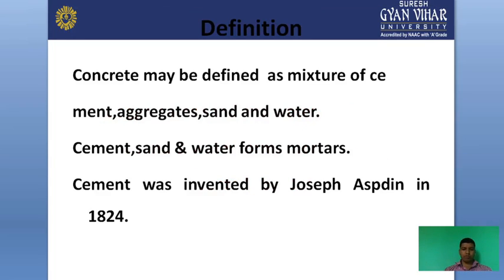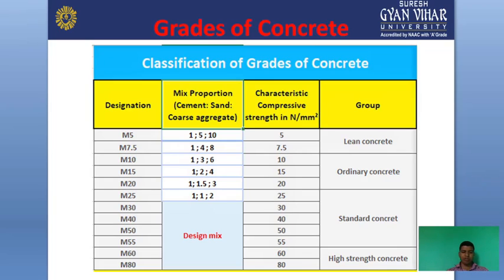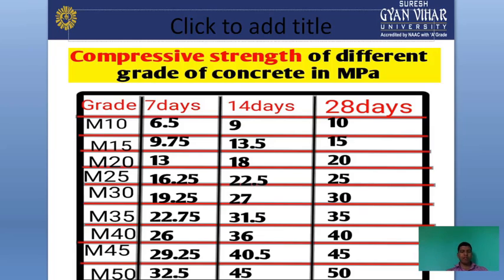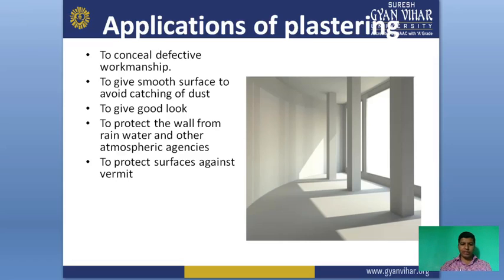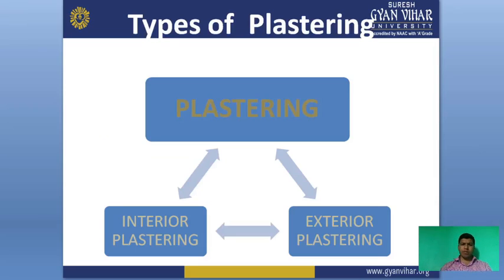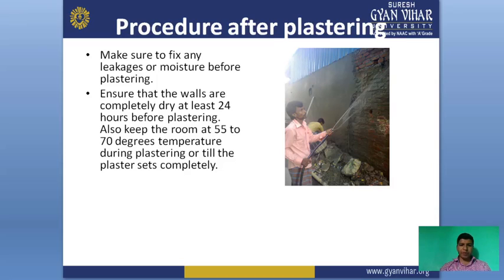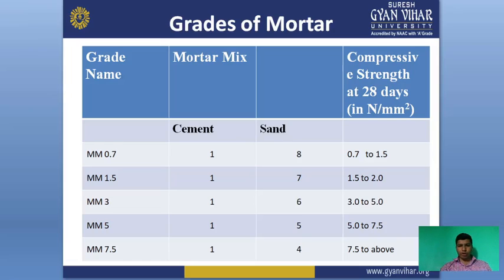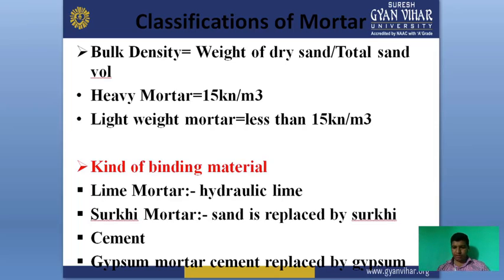Building Materials & Construction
Concrete Quality Chain (Shahnawaz Mir SGVU)